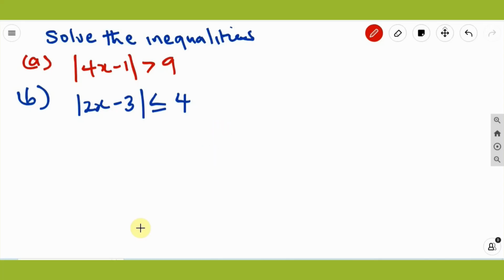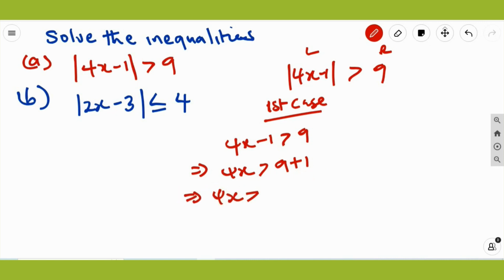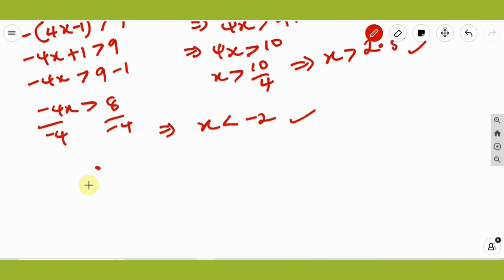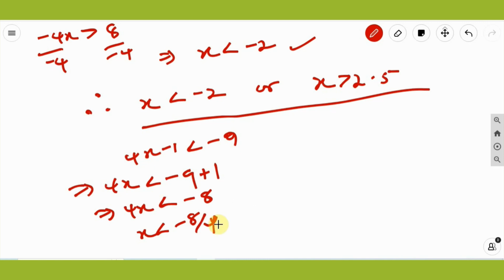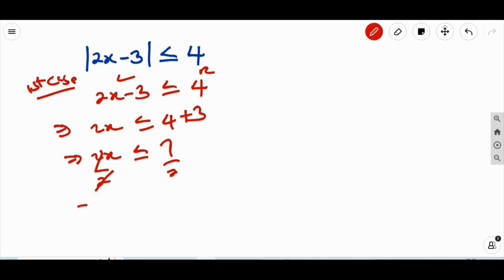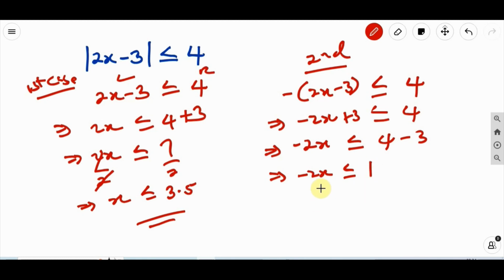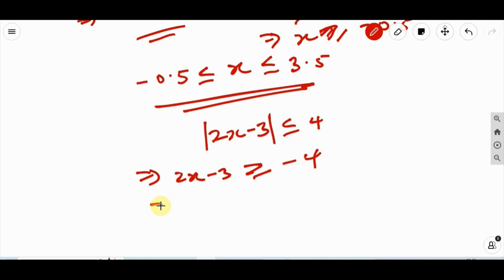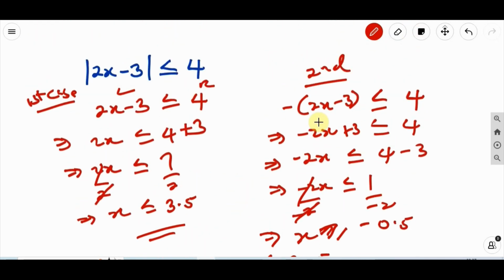The Ultimate Guide to Solving Absolute Values of Linear Inequalities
Solve |4x-1|=9 and |2x-3|=4. mathematics inequality absolutevalue modulus greaterthan lessthanorequalto#.
This videos explains in details how to solve modulus of inequality.